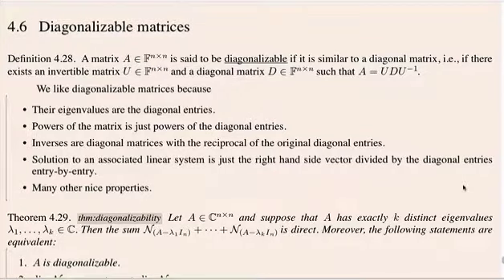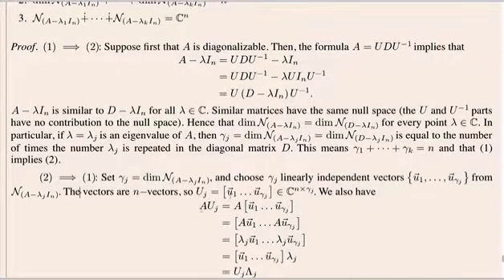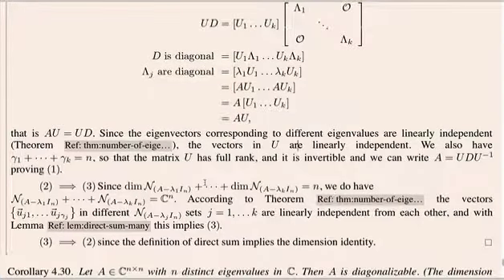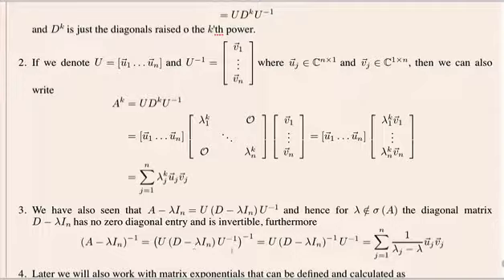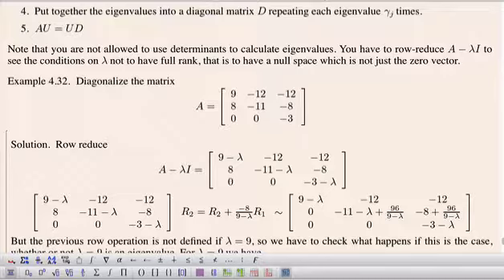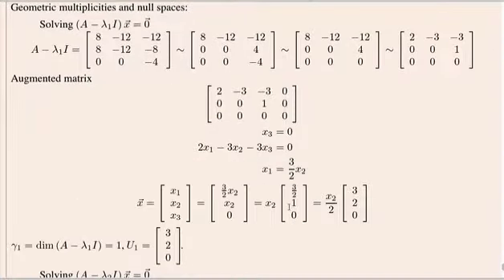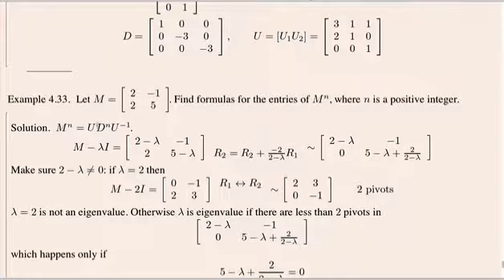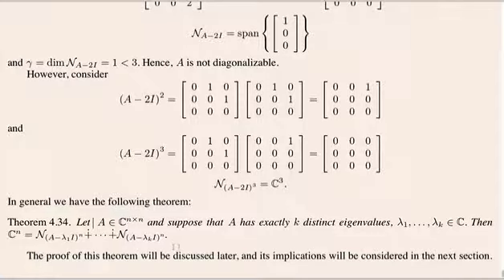14 Diagonalizability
diagonalizability of matrices